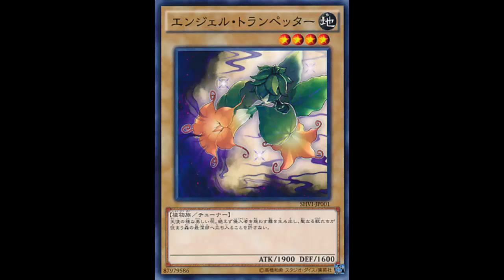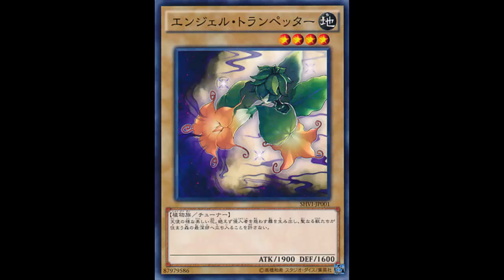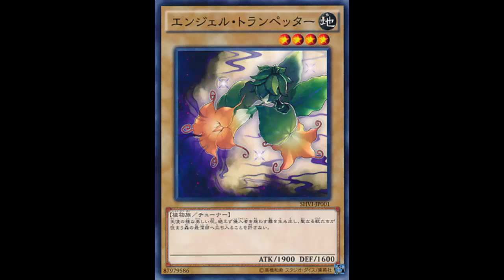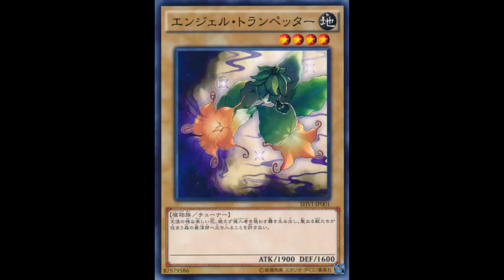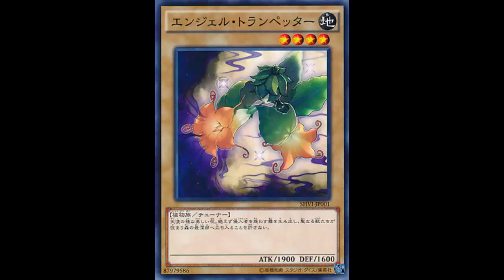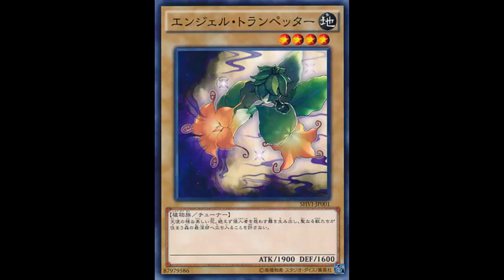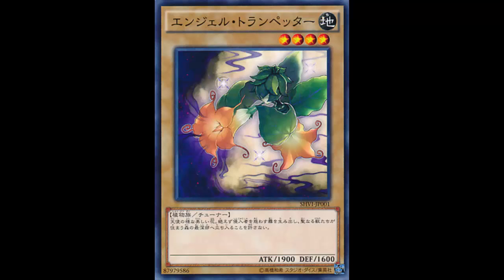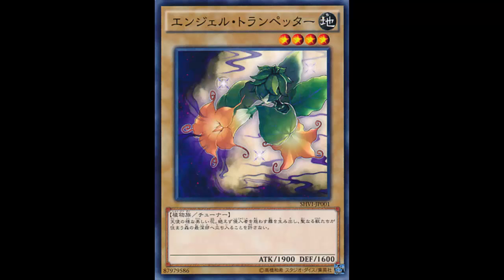Angel Trumpeter: Level 4 1900 Plant Tuner, what more is there to say?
Earth / Level 4 / Plant / 1900 ATK 1600 DEF